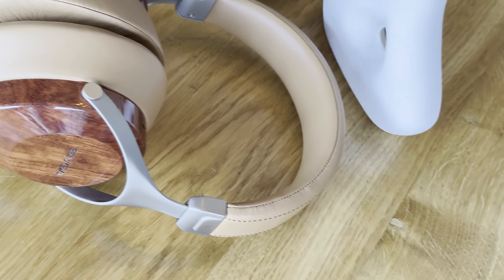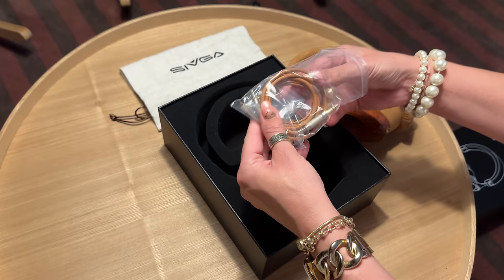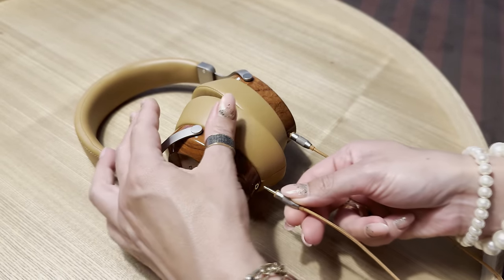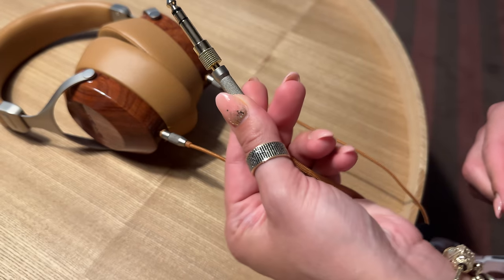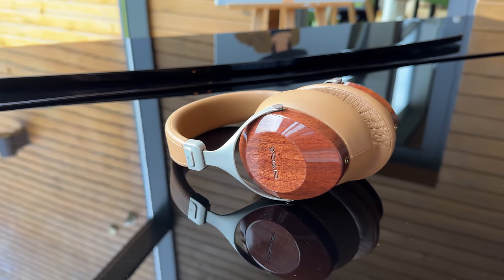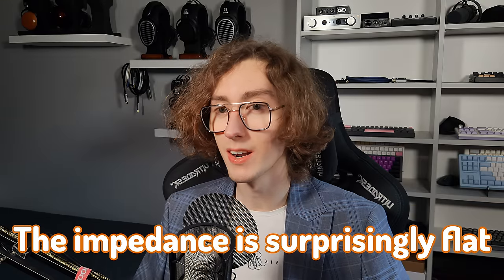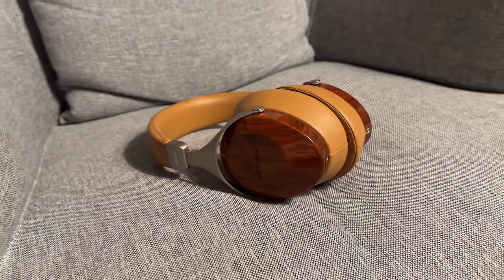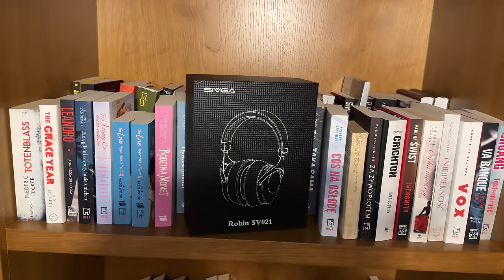Can UNBALANCED Headphones Sound GOOD? - SIVGA Robin SV021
This can't compete in the objective sound quality aspects compared to other options on the market. But things it is good at, and our subjective preferences, can easily outweigh the measurement downsides. Meet Sivga Robin SV021, a $150 dynamic driver, closed-back, over-ear headphone.

0:00 WHY It's BAD, But Also GOOD?
0:22 Build Quality & Comfort (Color Variants, Wooden Earcups, Sivga Logo, 2.5 mm Connectors, Metal Yokes, Soft Pads, Weight, Clamp Force)
2:35 Included Accessories (High-Quality Linen Carrying Pouch, 3.5 mm To 1/4 Inch Jack Adapter, Fantastic Braided Cable, Plugs)
4:03 Features In Sivga's Product Line (50 mm Custom Dynamic Driver, PC + Fibre Diaphragm, 3 mm Thick Magnets, CCA Wire Coil)
4:41 Technical Specification (Frequency Response, Sensitivity, Resistance/Impedance, AMP/DAC Pairing, Drivability)
5:31 Sound Quality (Uneven Tonality, Bass Bloat, Resolution/Detail Retrieval, Empty Vocals, Echo, Shoutiness, Sound Stage Width, Imaging, Instrumental Performance, Decay)